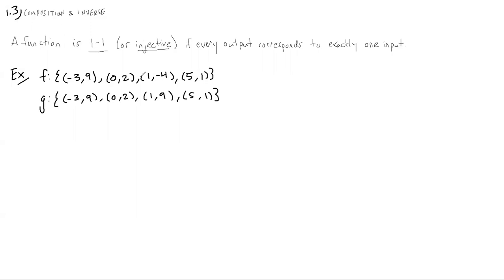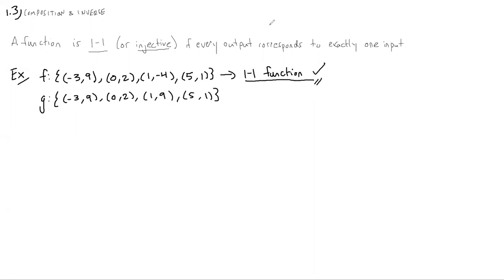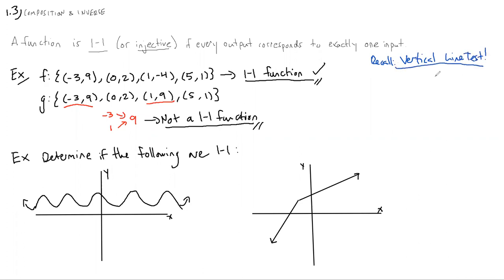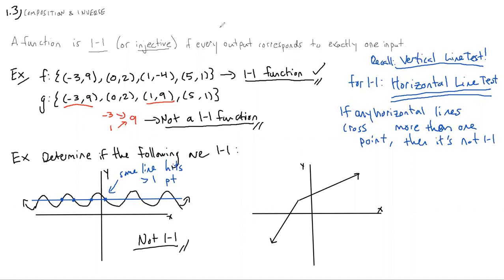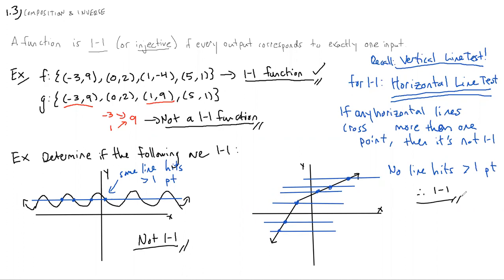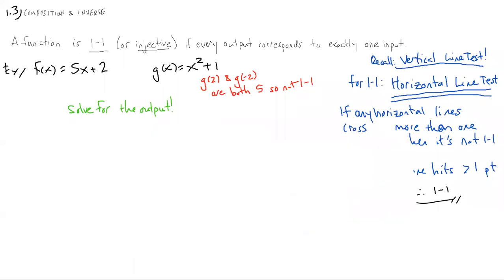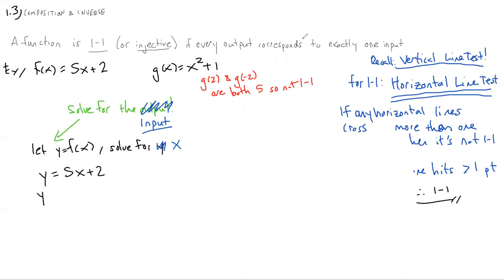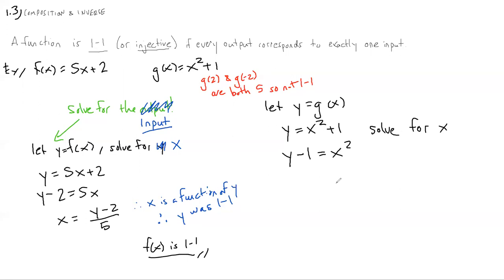PreCalc 1.3 One-to-One Functions